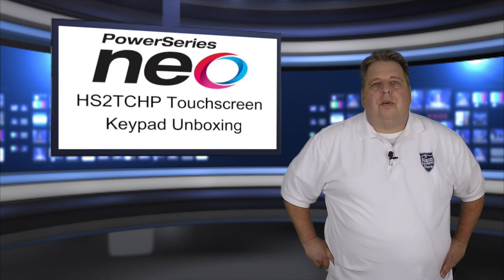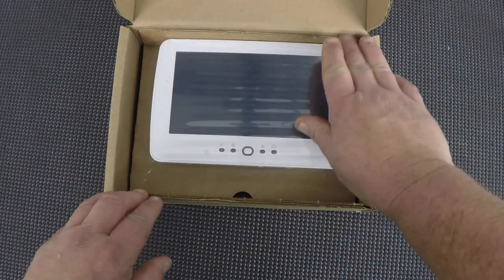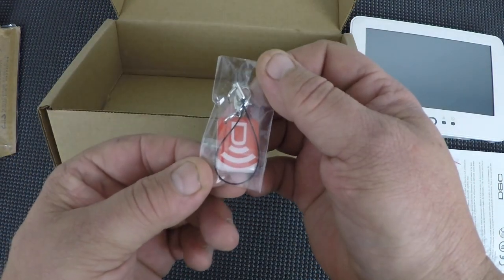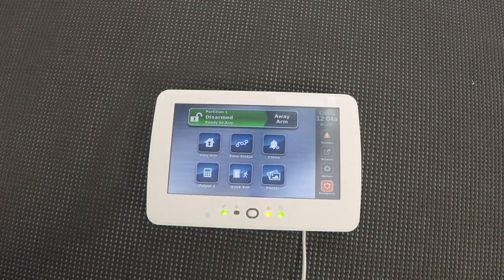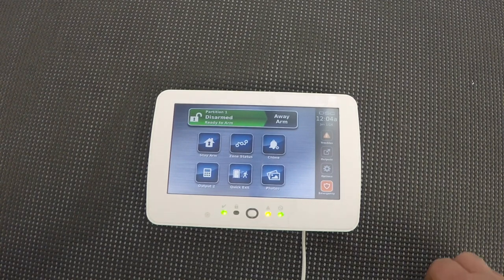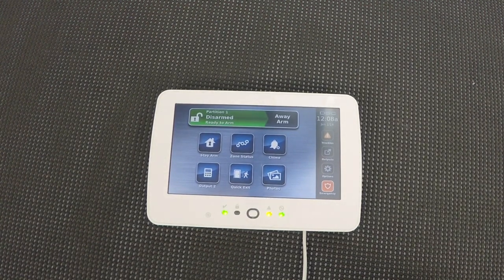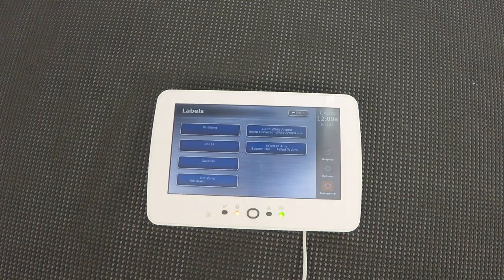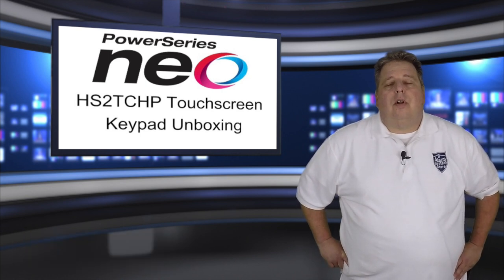THE 5 THINGS YOU GET IN THE HS2TCHP BOX - Unboxing the DSC NEO PowerSeries HS2TCHP Keypad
Chris of Alarm System Store rips into a DSC PowerSeries NEO HS2TCHP Touchscreen Keypad box. He gives you an unboxing and glance at what comes with the HS2TCHP Touchscreen.

The DSC HS2TCHP is a hardwired color touchscreen keypad that can be utilized on the PowerSeries NEO HS2016, HS2032, HS2064, and HS2128 security systems. This  color touchscreen has an easy to use graphical interface and makes daily operation of your system a breeze!

Please comment in the comments section if you have any questions and be sure to slap that like button and subscribe to our channel for all of our how to videos for some of today's most popular DIY security systems.